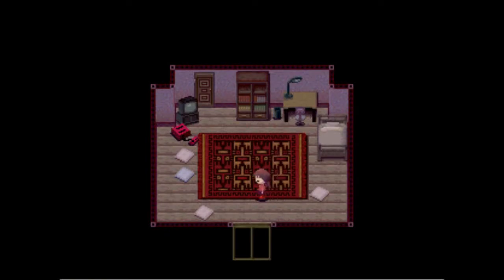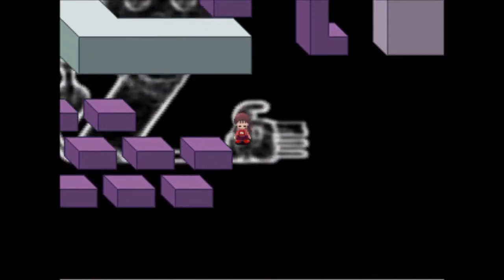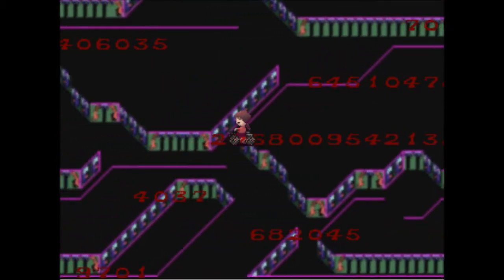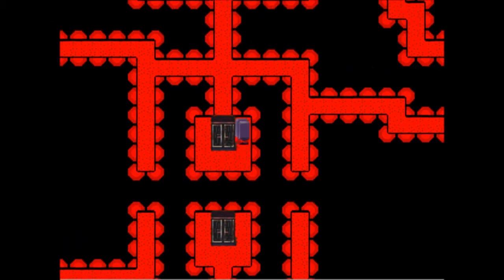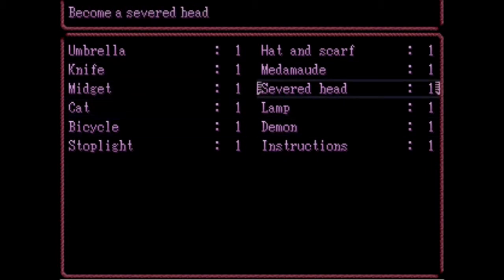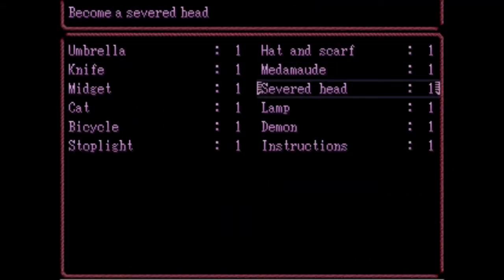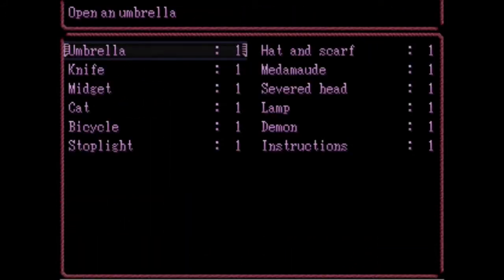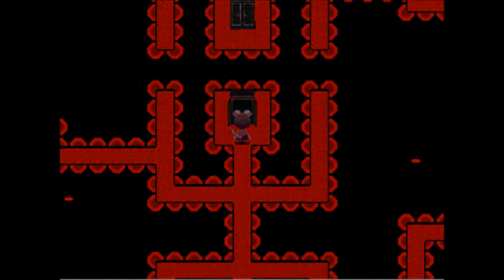Let's Play Yume Nikki Part 3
In this slightly shorter episode of LP Yume Nikki, I find the Hat and scarf and severed head effects, as well as show you the the ghost of Madotsuki hidden in the number world.